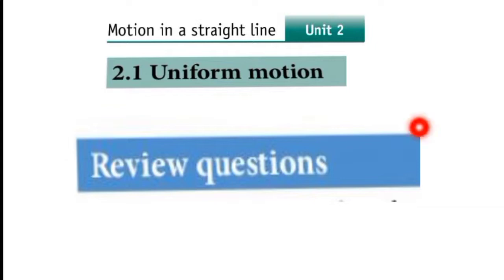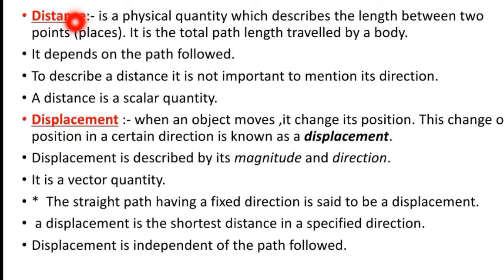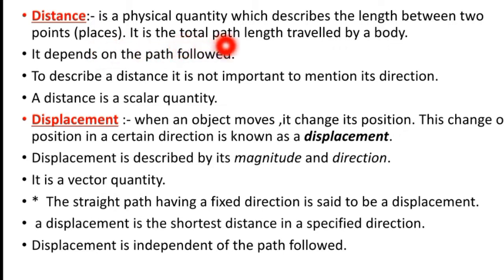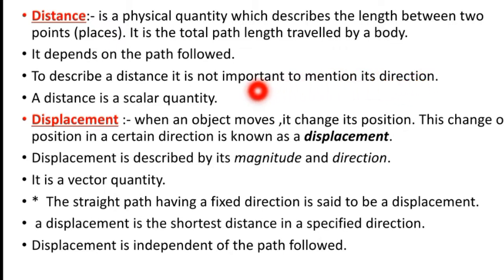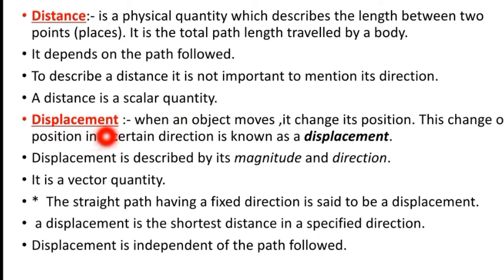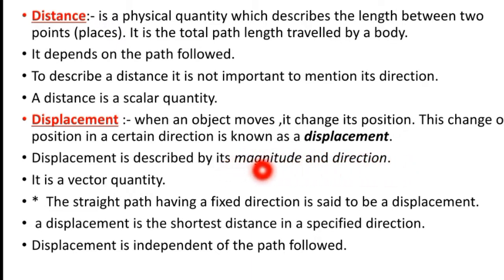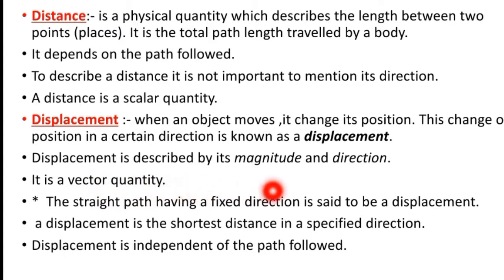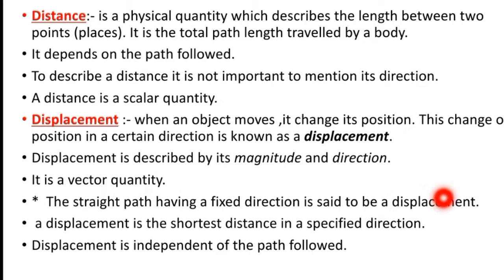Physics Grade 9 unit 2 Motion in a straight line 2.1 uniform motion ✓ Review Question number 1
Review Question number 1
1. Using examples, explain the difference between distance and displacement.
Distance is scalar quantity.
Displacement is a vector quantity and so it is different from distance.